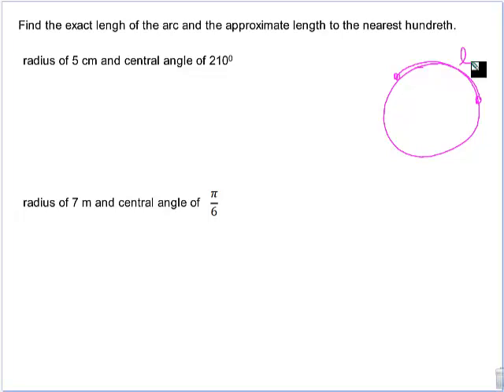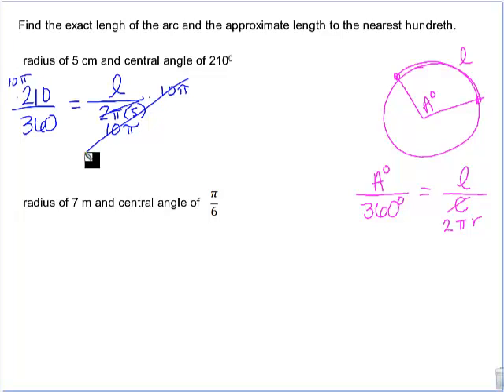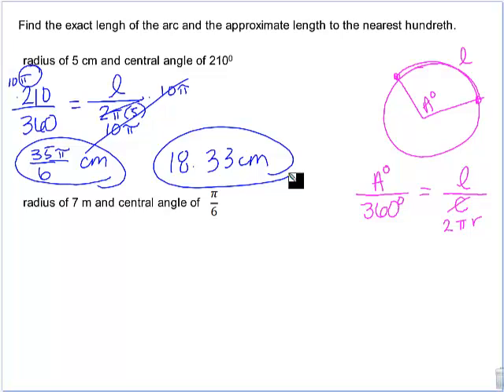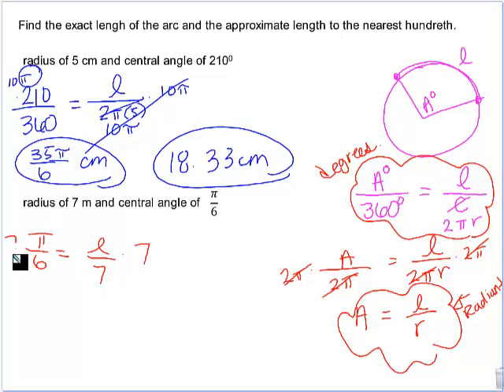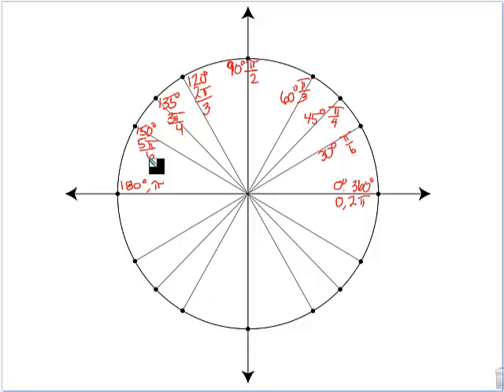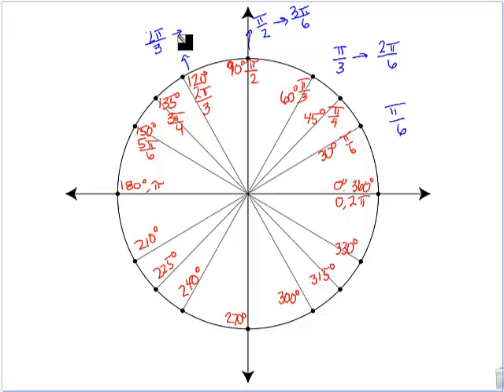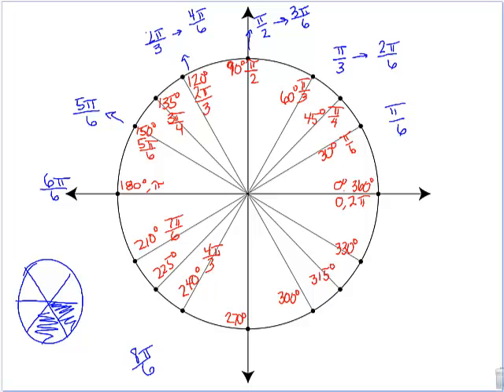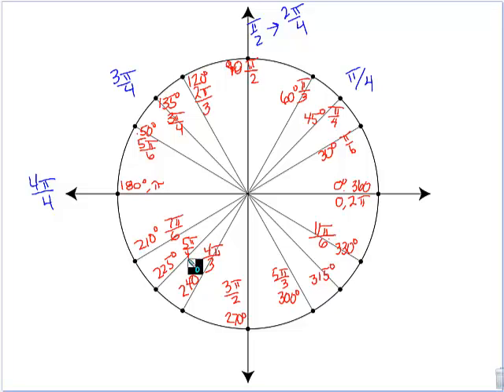12.4 Angles and Angle Measure (day 2)